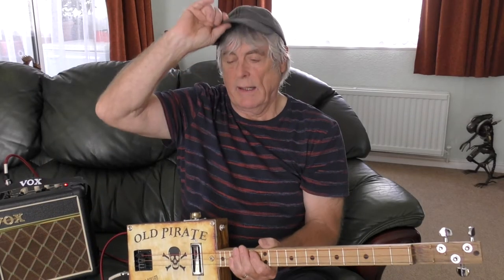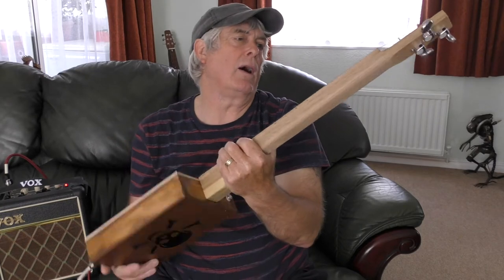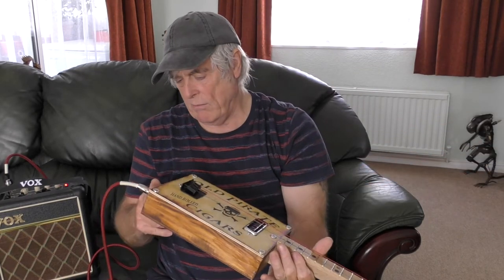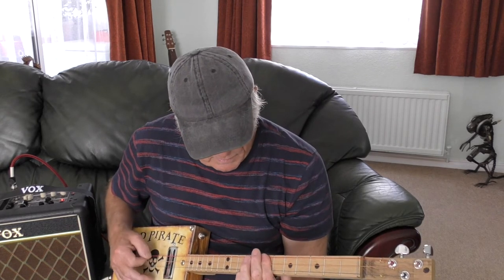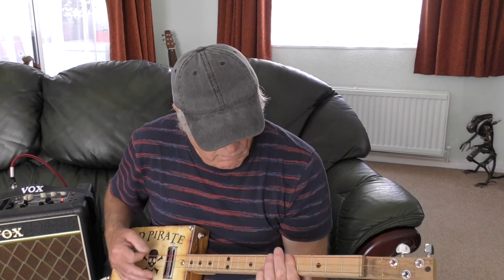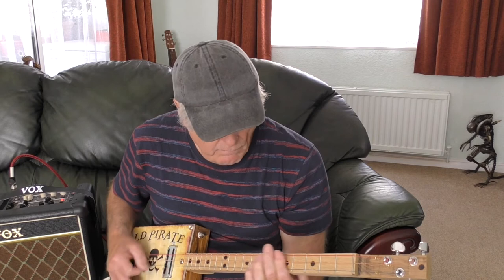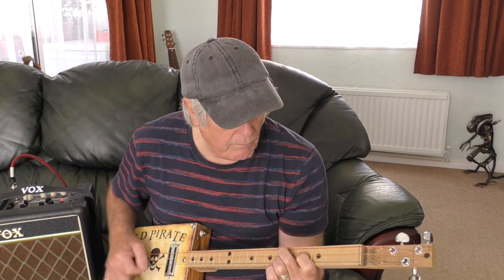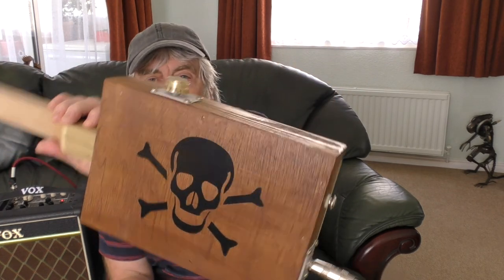Cigar box guitar - new customer build